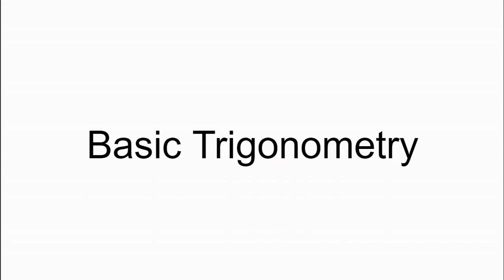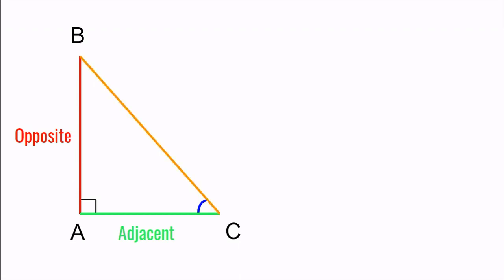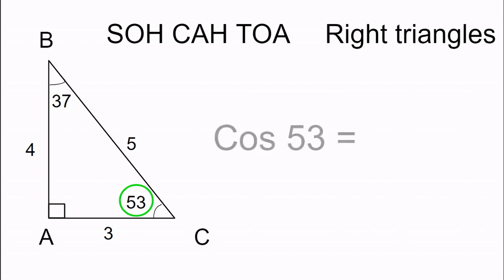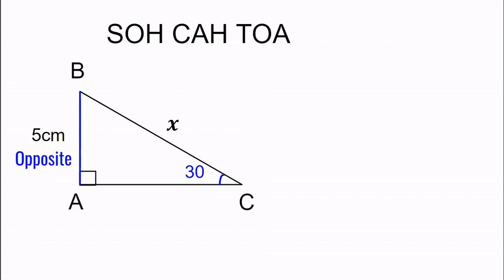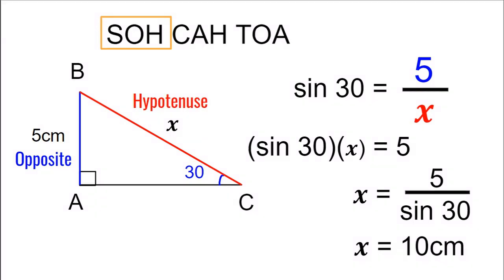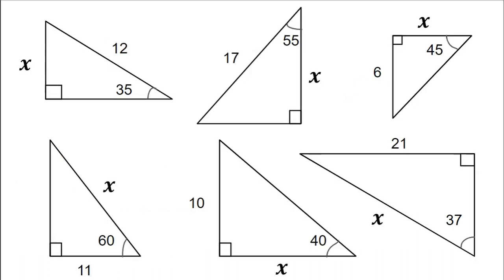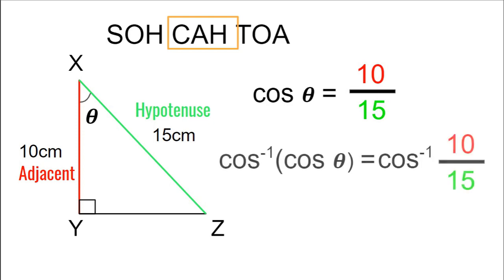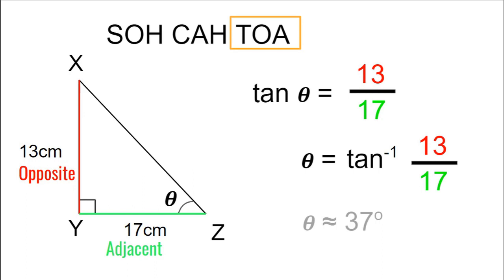Basic Trignometry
This video outlines the basic ratios of trigonometry: Sine, Cosine, and Tangent.
This is a beginner level video for those you are beginning to learn trigonometry.